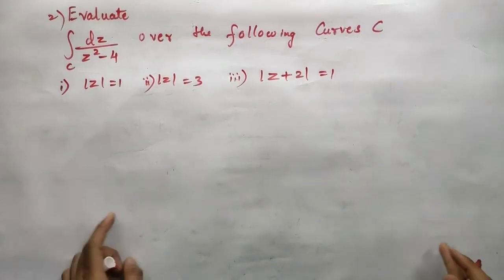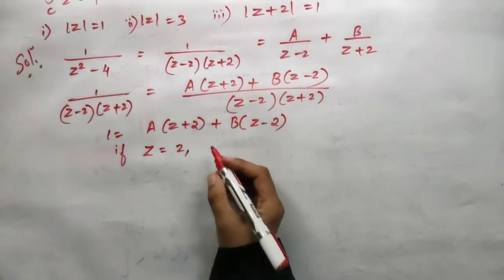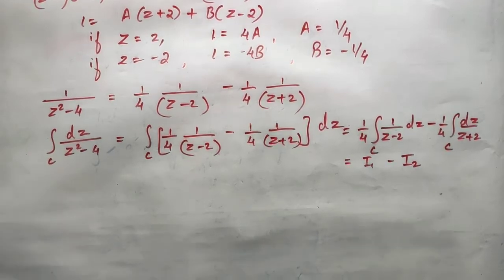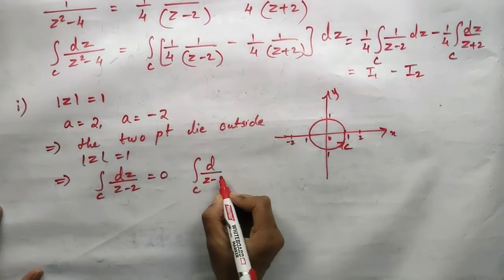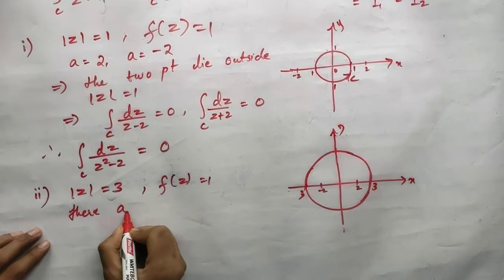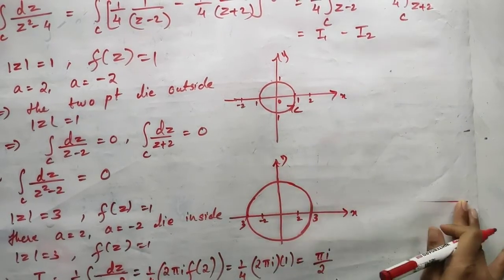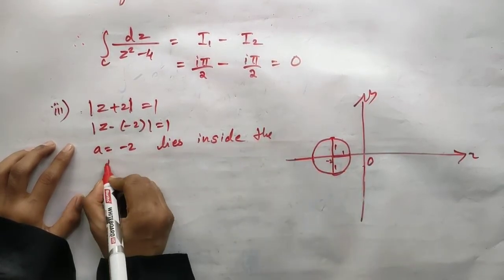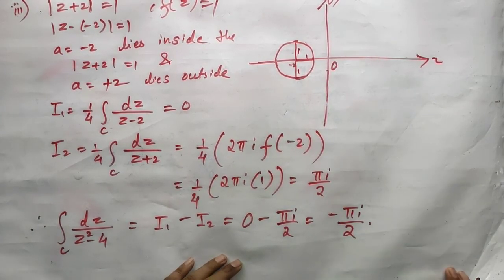18mat41/ module 2 / class 8